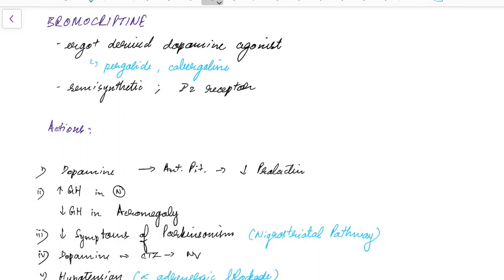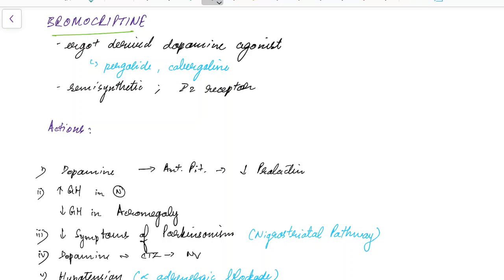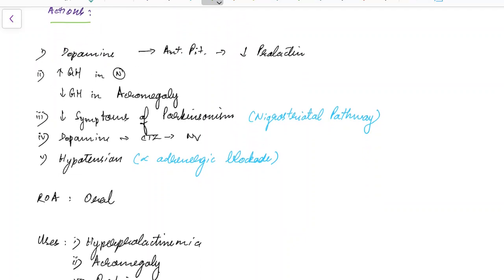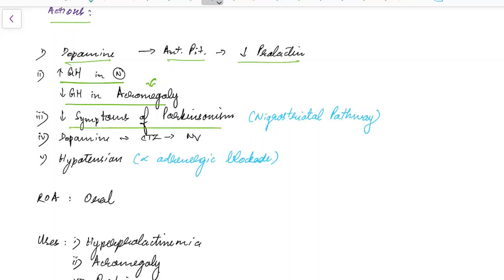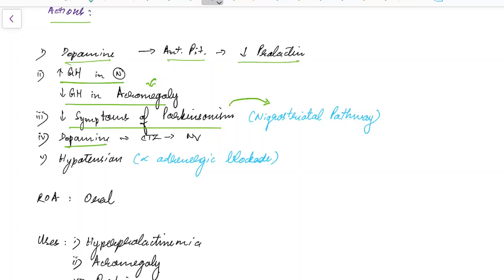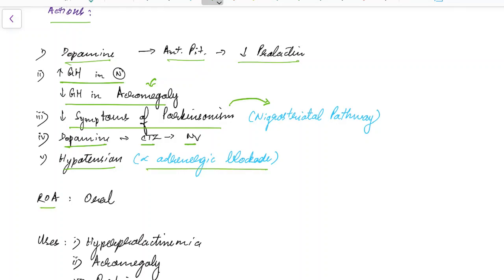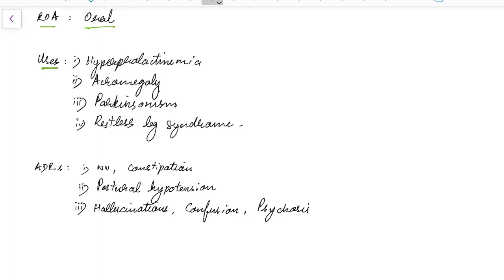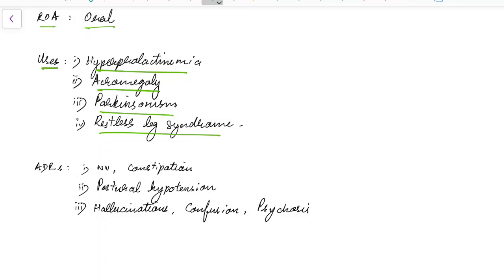Bromocriptine - Pharmacology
Video on bromocriptine from the chapter 'Anterior Pituitary Hormones and Related Drugs' in Pharmacology